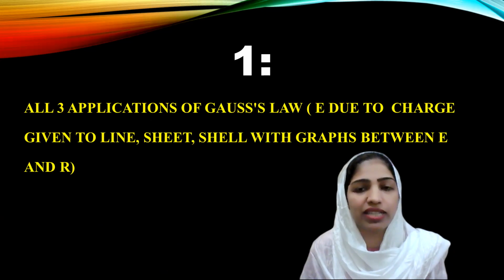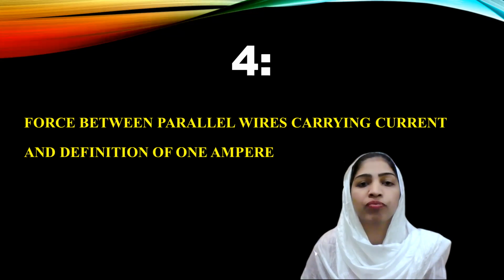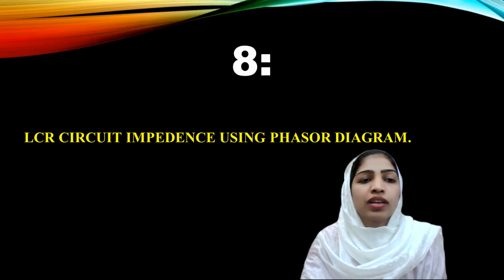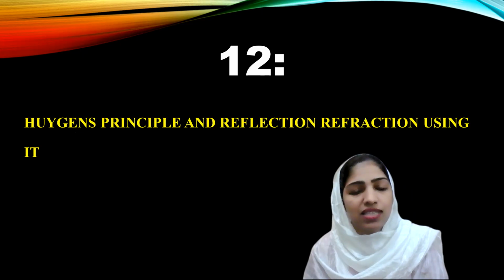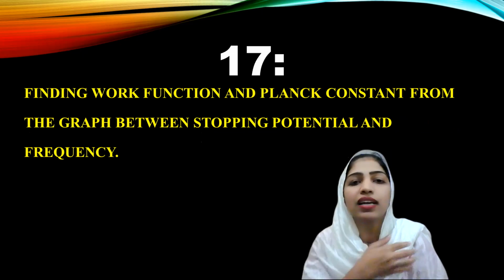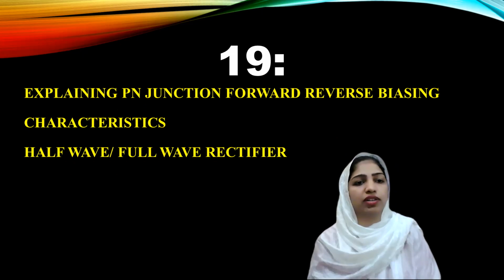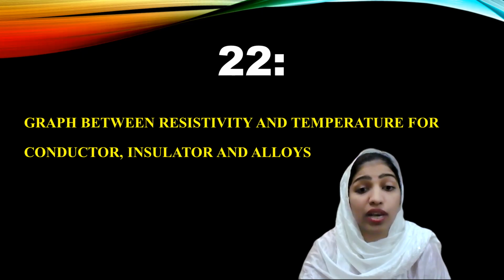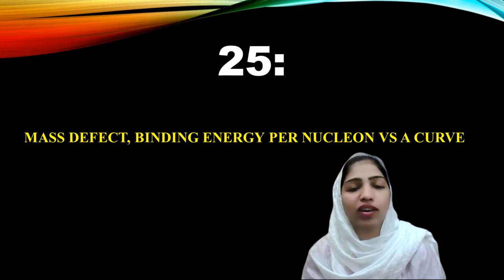Class 12 Physics | Top 25 Most Important Questions for CBSE Board Exam 2023 I Minimum Learning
Class 12 Physics all Important Derivations for CBSE Board Exam 2023
Most Important Derivations of Class 12 Physics | Board Exam 2023 I English I Malayalam